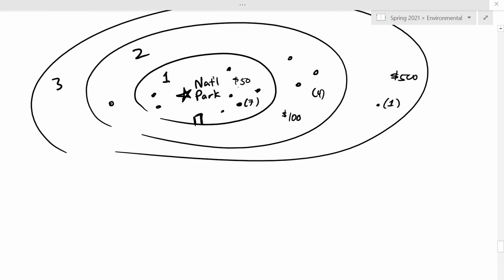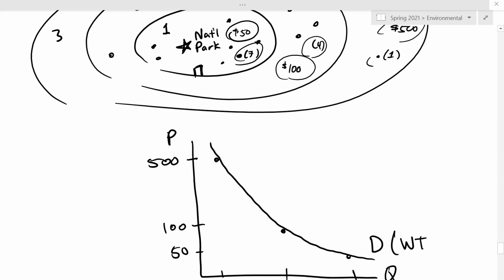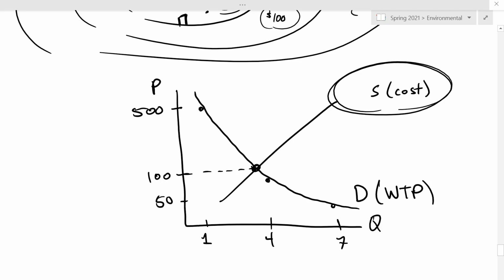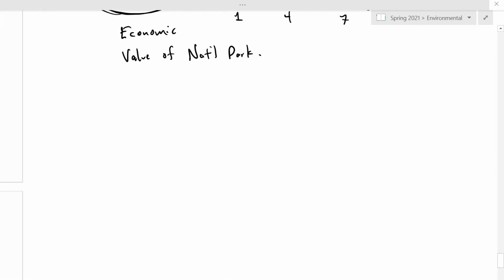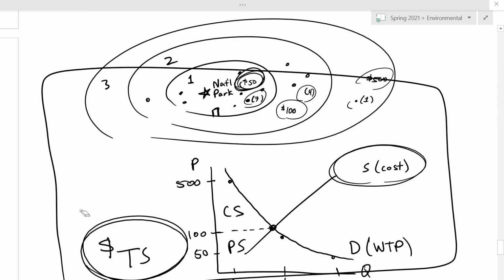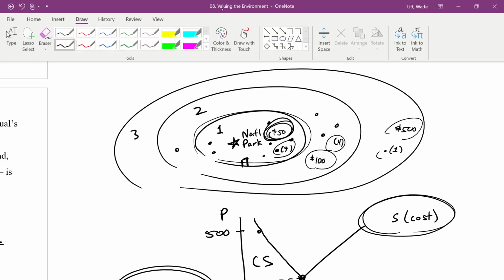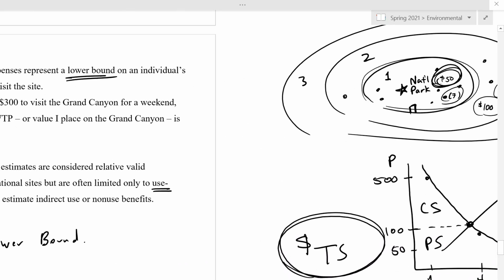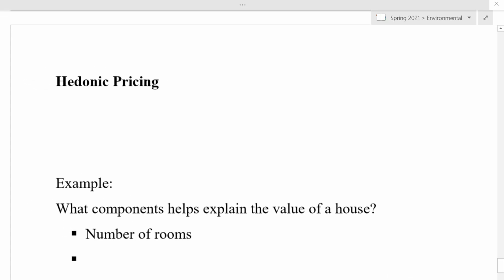Valuing the Environment 03: Revealed Preference Travel Cost Method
This video introduces Revealed Preference evaluation techniques, and discusses the Travel Cost method in detail.